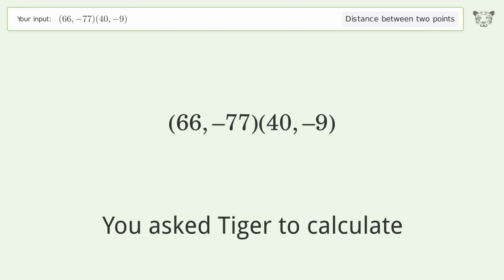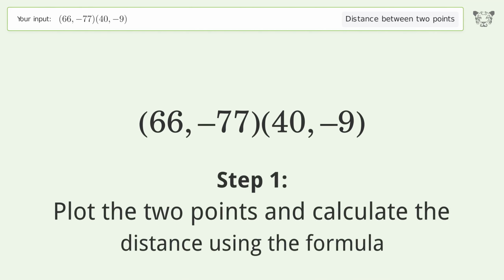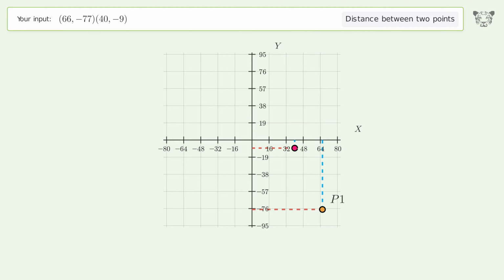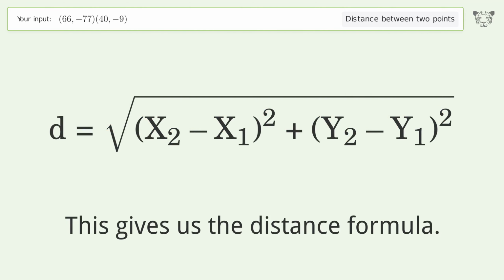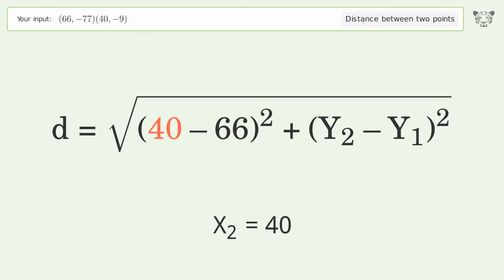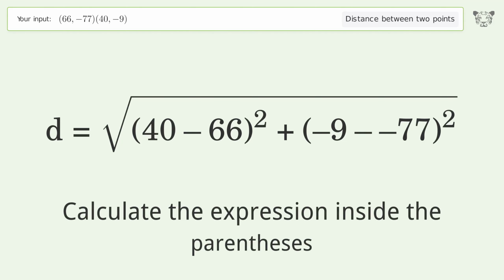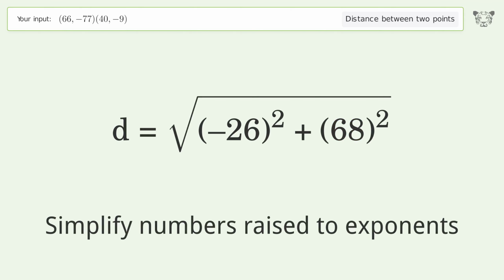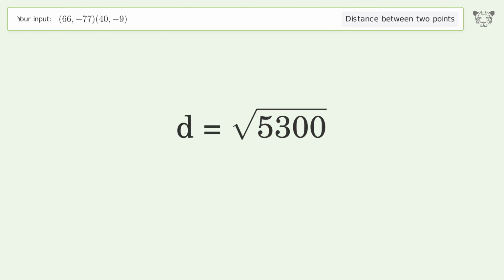Find the distance between two points p1 (66,-77) and p2 (40,-9): Step-by-Step Video Solution